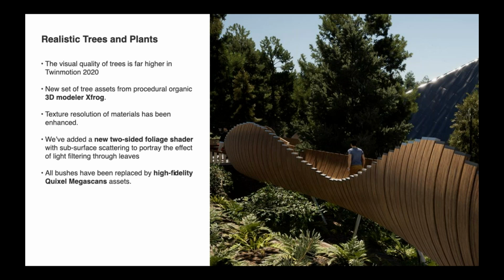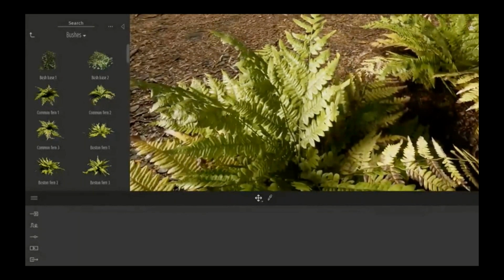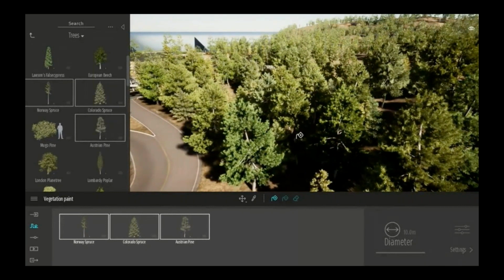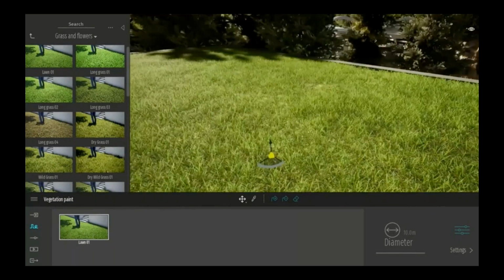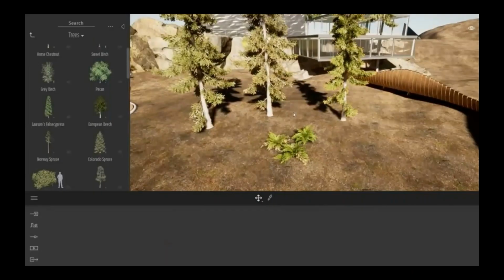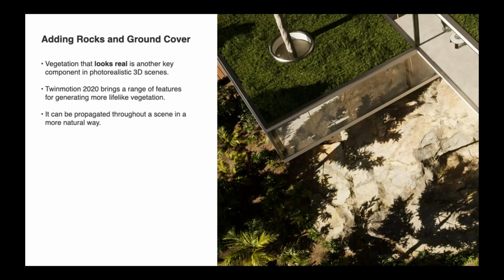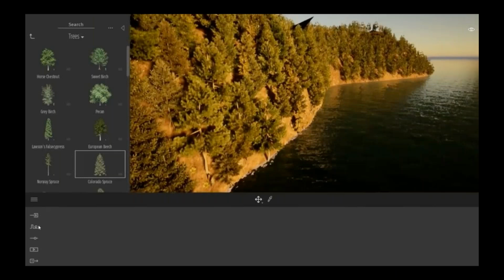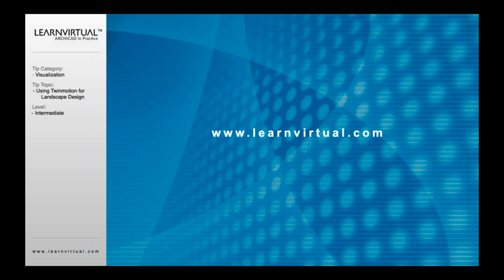How to Use Twinmotion for Landscape Design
ARCHICAD pairs well with Twinmotion for landscape design. Discover how to add trees, shrubs and other elements to a landscape.